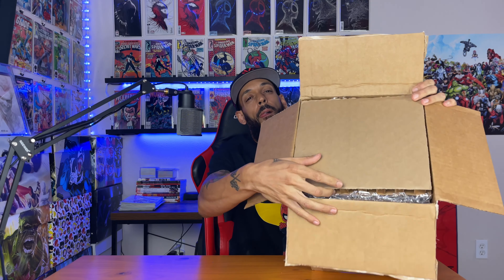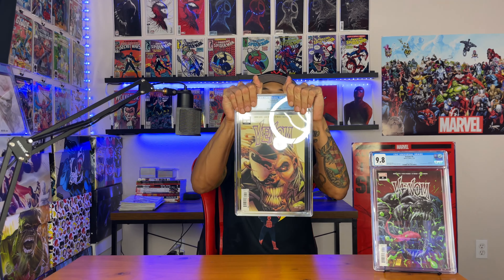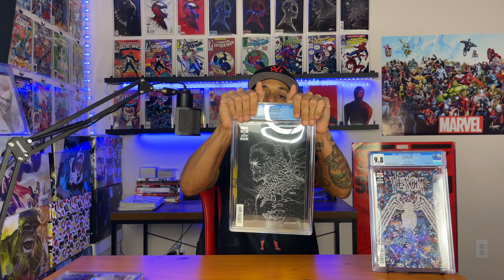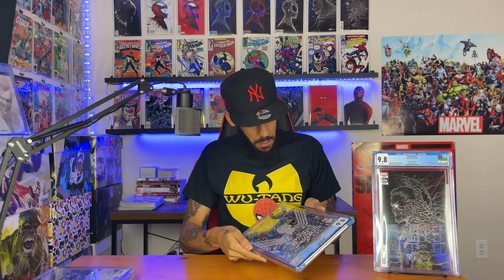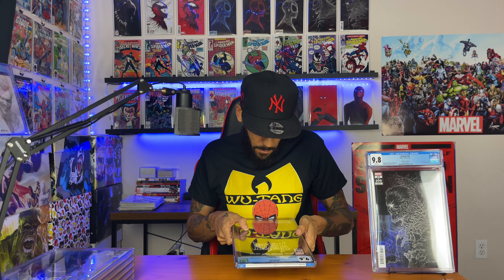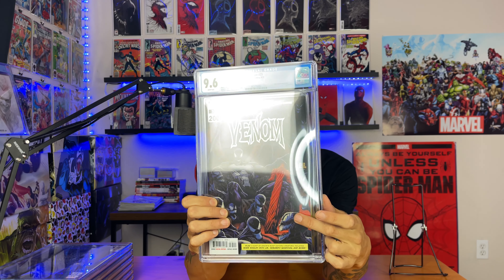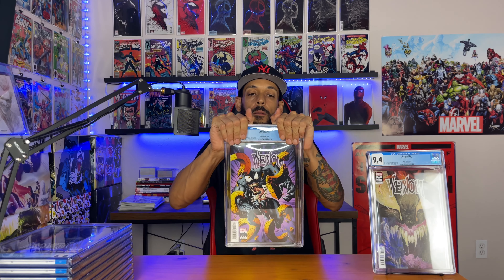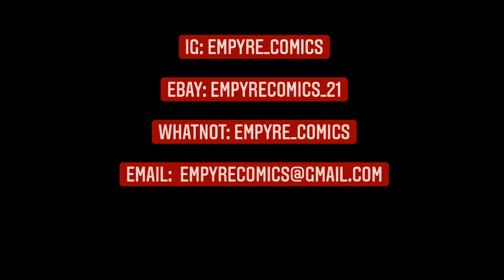VENOM CGC UNBOXING!!!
Welcome to Empyre Comics!

This is my channel where I talked about comic books. Comic book Unboxings, comic book hauls, CGC unboxing and reviews, comic book reviews, Key spec comic books, comic book road trips, spec talk, movie reviews, TV show reviews and whatever else comes my way.

WHATNOT: empyre_comics

EBAY STORE

Comic books, comic book reviews, comic book hauls, comic book key issues, comic book speculation, first appearances